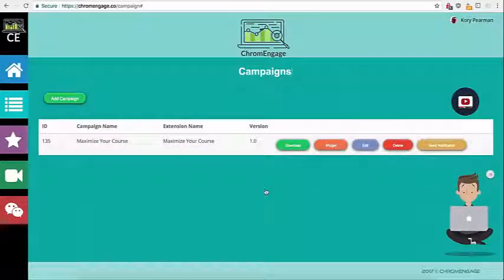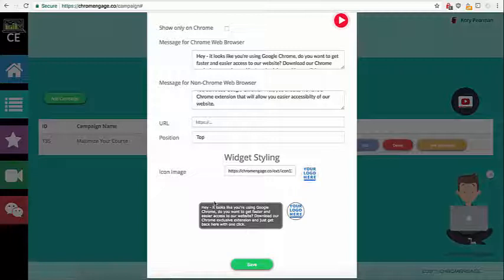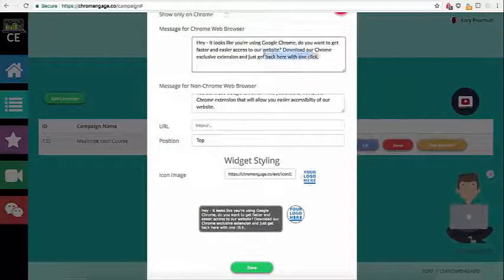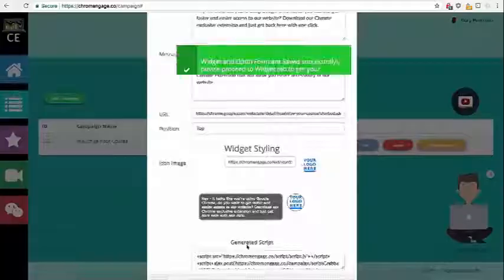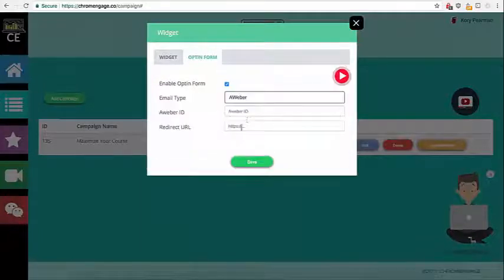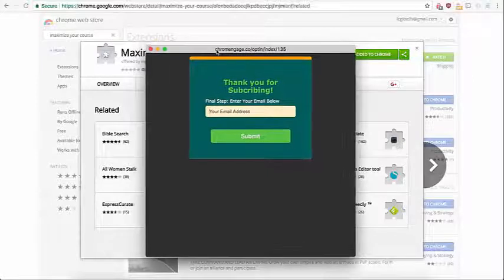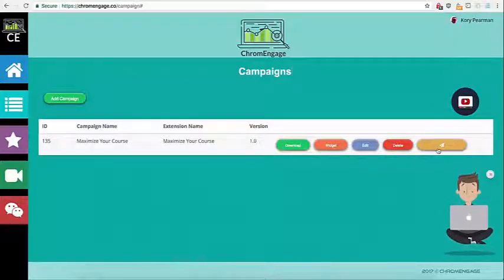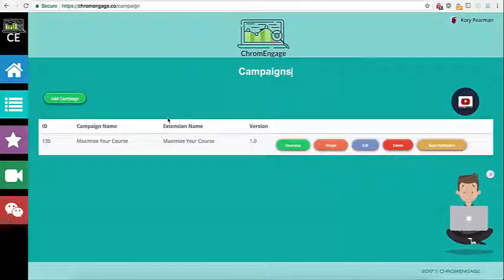How to Create a Chrome Extension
New Technology Makes It Point & Click Simple to Create A Chrome Extension.

* Your Own Chrome Extension Lead Magnet In Minutes In Google's Directory
* Unlimited Push Notifications AND Capture Email Leads Too
* 100% Newbie Friendly Way To Make Money
* Get Masses Of Extra Free Subscribers From The Directory AND Fast Google Ranking
* Easiest Way To Get More Signups, Traffic & Sales With A Simple 2 Minute Setup

Google Chrome Has More Users Than EVERY OTHER BROWSER Combined

Opening Up A Perfect Opportunity To Use
Google's Own Love Of Google